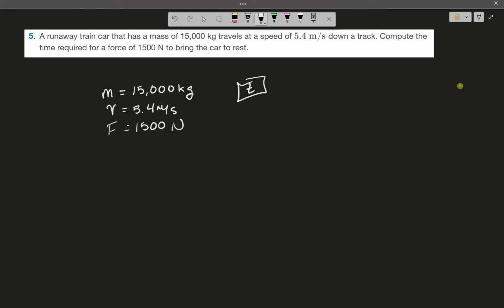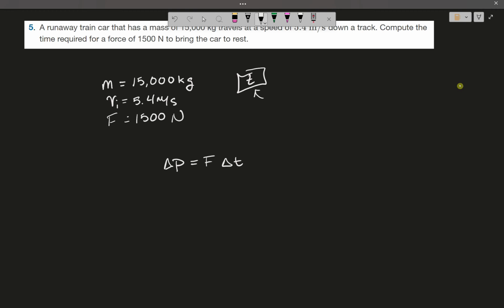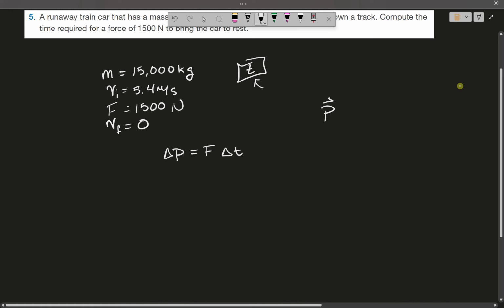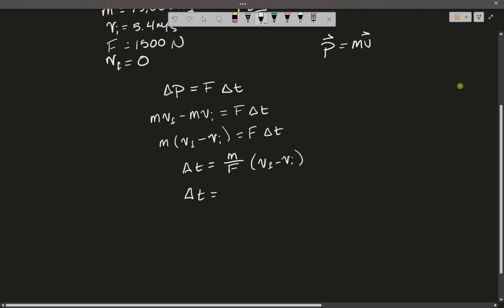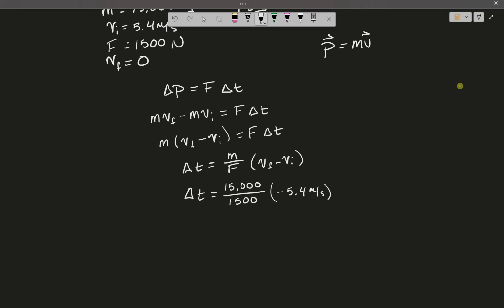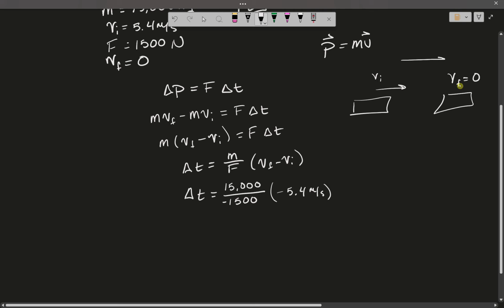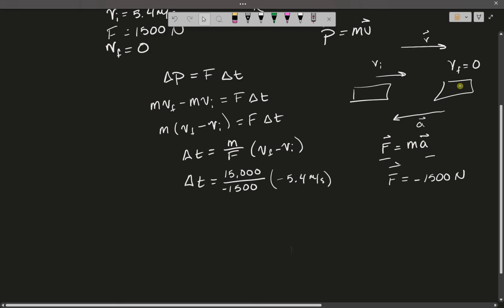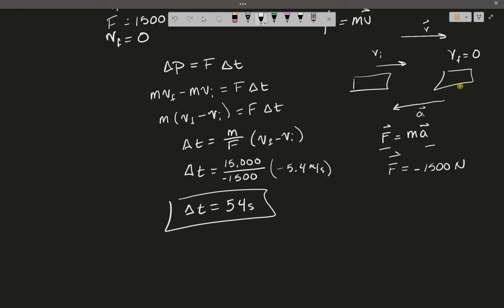Momentum and Force (Basic)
How long for a train with some momentum to come to rest given an applied force.